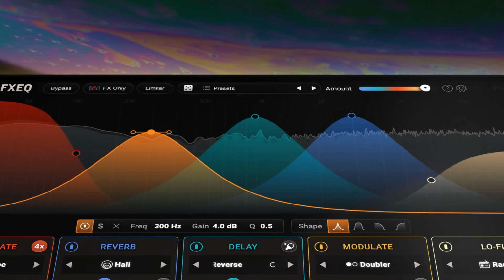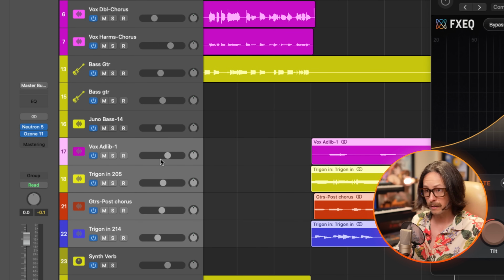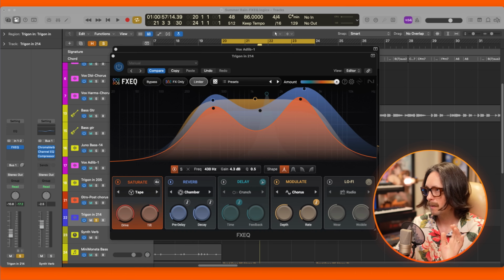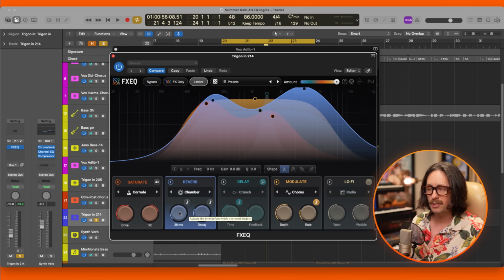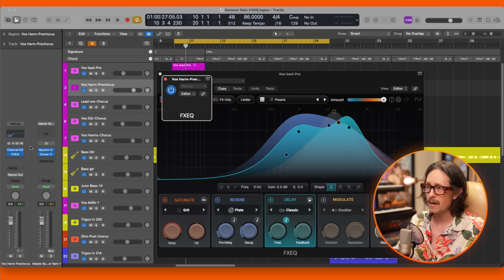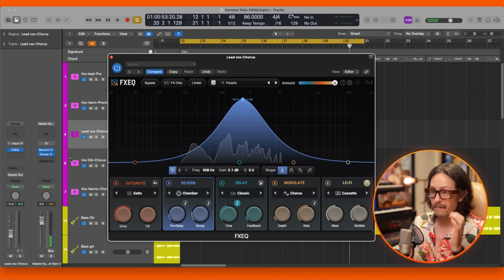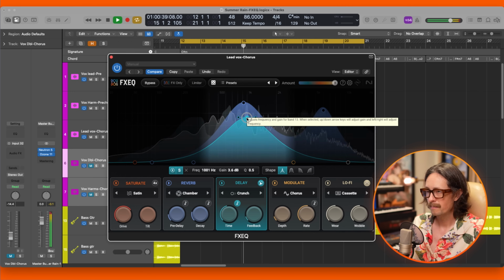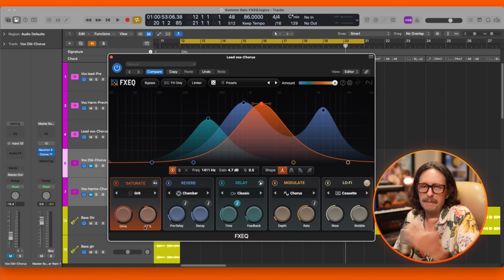Using FXEQ like a pro | iZotope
Ever wish you could paint textures, space, and vibe right into specific frequencies – without stacking a dozen plugins? In this video, Bradley Denniston walks you through iZotope’s FXEQ – a groundbreaking multi-effect EQ that combines saturation, delay, reverb, modulation, and more… all inside a familiar EQ workflow.

See how Bradley transforms vocals, synths, and guitars from dry to dynamic, adding width, grit, shimmer, and depth in minutes—not hours. Whether you’re a producer, mixer, or just love experimenting with sound, FX EQ will change the way you think about processing.

00:00 | Intro
01:12 | Before Example
05:09 | Painting from Scratch
06:05 | Reverb
07:24 | Delay
08:21 | Saturate
10:33 | Modulate
14:04 | Lo-fi

iZotope makes innovative products that inspire and enable people to be creative. With over a decade developing award-winning products and audio technologies for professionals and hobbyists alike, and used by millions of people in over 50 countries, iZotope products are a core component of GRAMMY-winning music studios, Oscar and Emmy-winning film and TV post production studios, and prominent radio studios, as well as basement and bedroom studios across the globe.